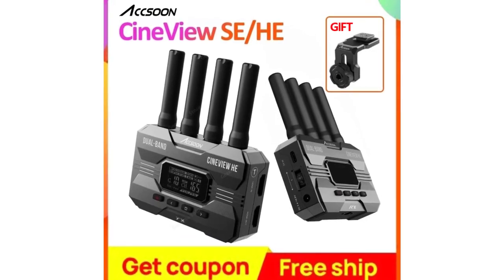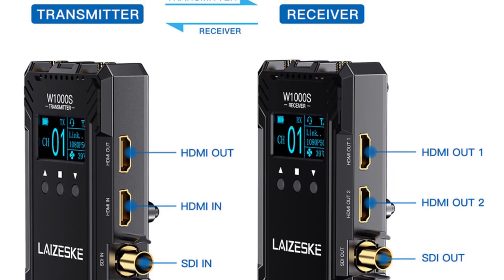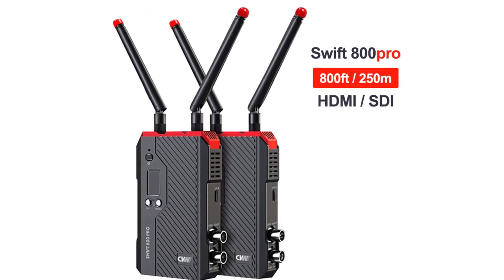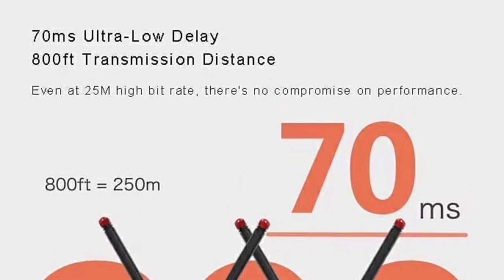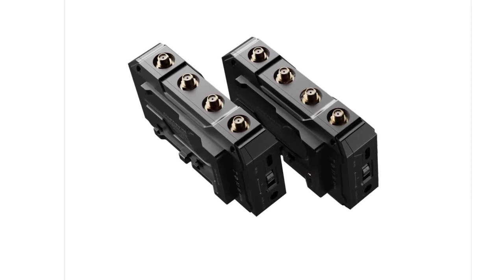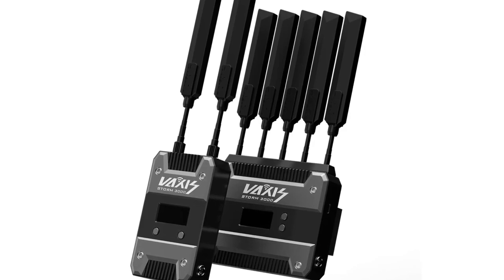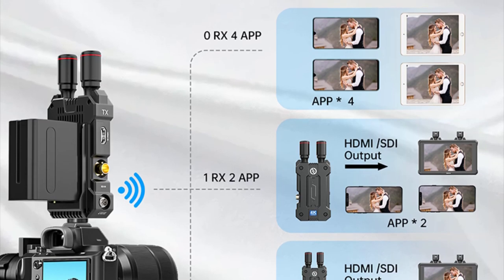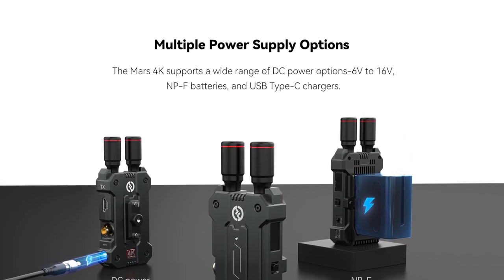Top 5 Best Wireless Video Transmission 2023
Top 5 Best Wireless Video Transmission 2023. In this video, we review the Top 5 Best Wireless Video Transmission available in the market. Here are the top 5 best Wireless Video Transmission.

100 Best Wireless Video Transmission.

► 5. FEELWORLD W1000S Wireless Video Transmission

► 4. JYYXF CVW SWIFT 800pro Wireless Video Transmission

► 3. ACCSOON CineView QUAD Wireless Video Transmission

► 2. VAXIS Storm 3000 Wireless Video Transmission

► 1. HOLLYLAND Mars 4K Wireless Video Transmission

⏱️TIMESTAMPS⏱️
0:00 Intro
0:43 Number 5: FEELWORLD W1000S Wireless Video Transmission
2:04 Number 4: JYYXF CVW SWIFT 800pro Wireless Video Transmission
3:22 Number 3: ACCSOON CineView QUAD Wireless Video Transmission
4:49 Number 2: VAXIS Storm 3000 Wireless Video Transmission
6:12 Number 1: HOLLYLAND Mars 4K Wireless Video Transmission